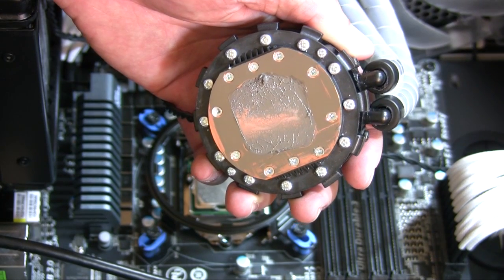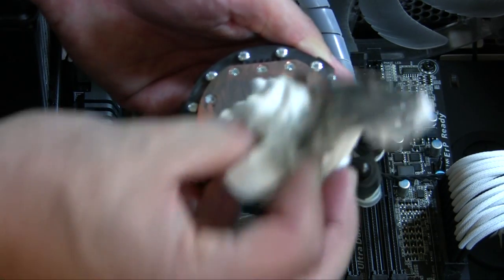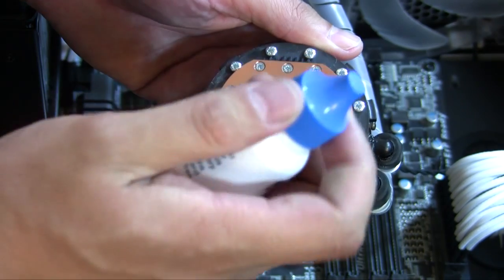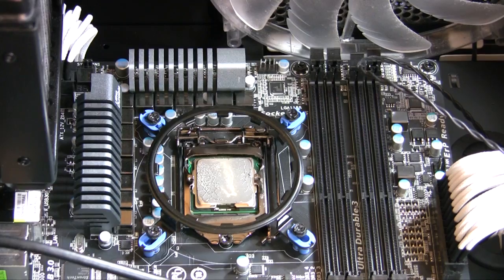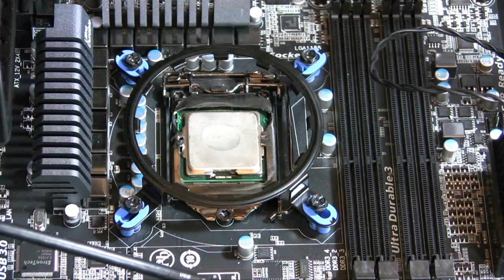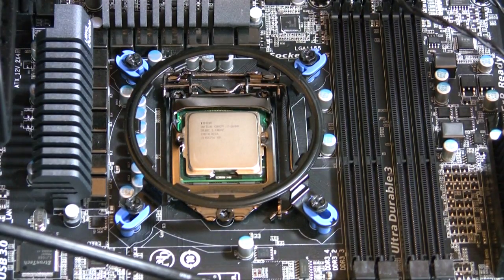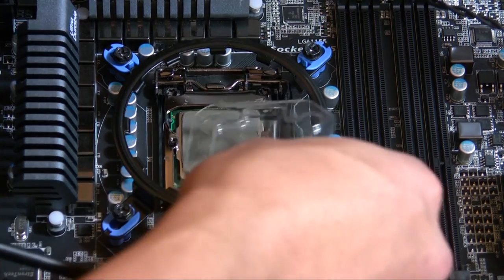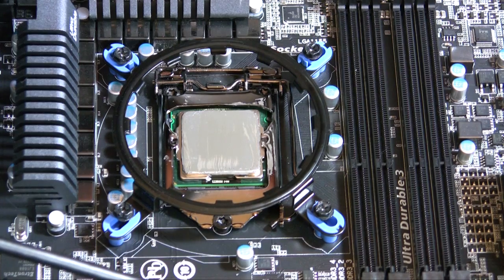[How to] - Remove and Apply Arctic Silver 5 Thermal Compund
The thermal paste is Artic Silver 5 and the cleaning solution is called ArticClean. I will also try two different methods using just a dot of thermal paste and not spreading it and then I will use the instructions from the makers of Arctic Silver 5 by applying a single line down the center.

If you really do purchase this from amazon, please use my link so I can receive a small portion of the sale. It is no extra cost to you but it does help me out. If you choose to go with something else please add the tag: &tag=johnnythege07-20 to the end of the url of the product. Thanks!